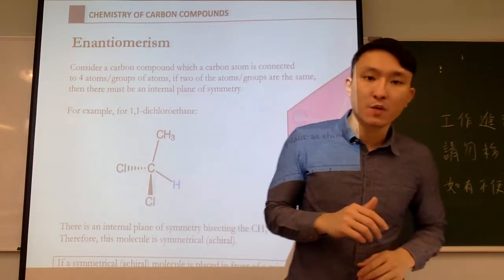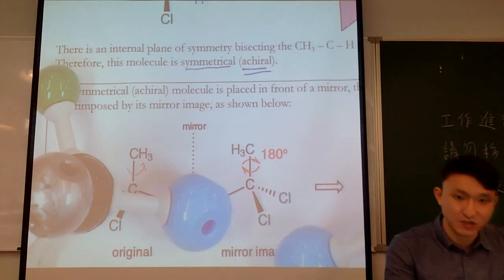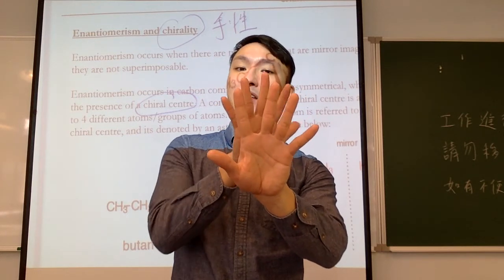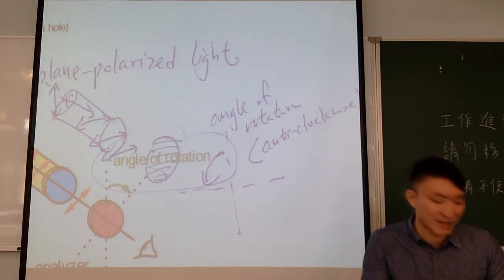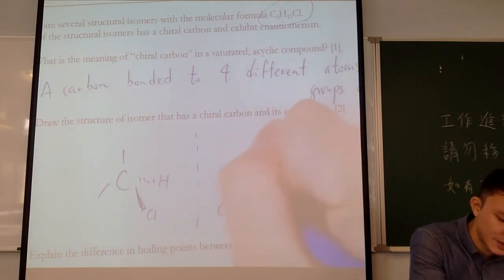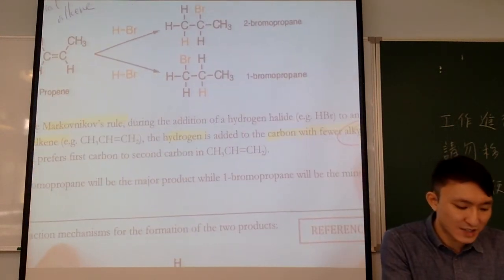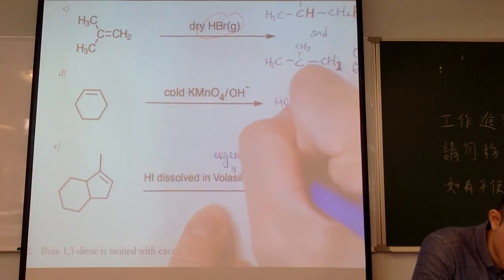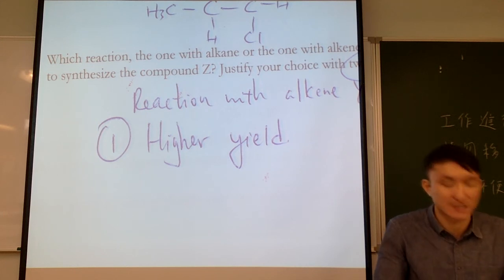[3] F.5 Chemistry Organic Chemistry (enantiomerism, Markovnikov's rule)